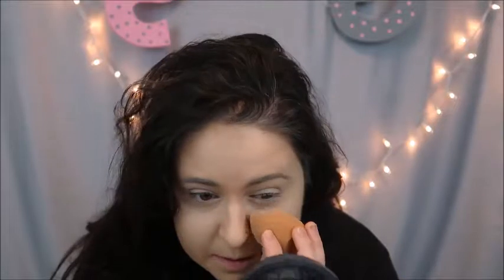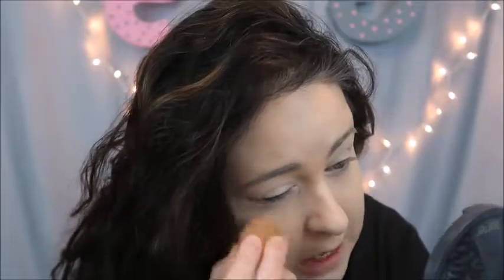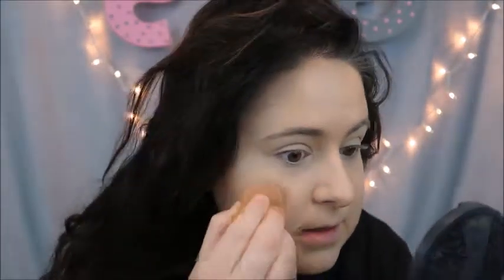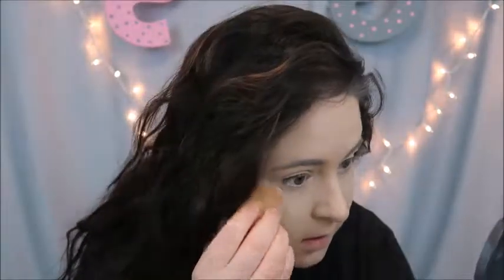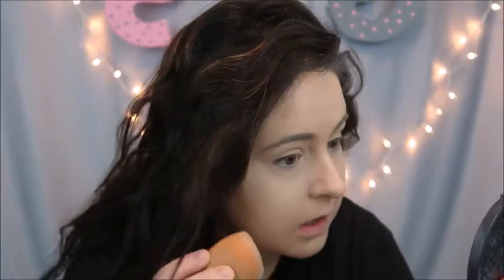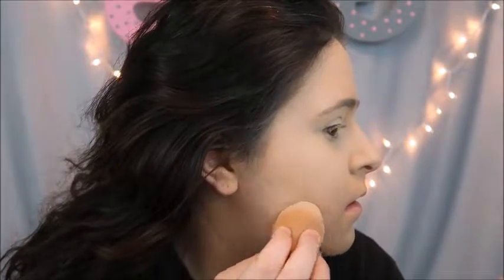QUICK BAKE SESSION!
HELLO EVERYONE!
WELCOME BACK

Hey guys! In this video I am going to share with you